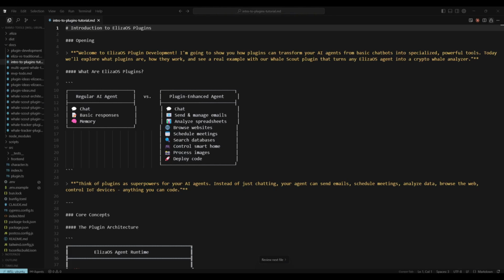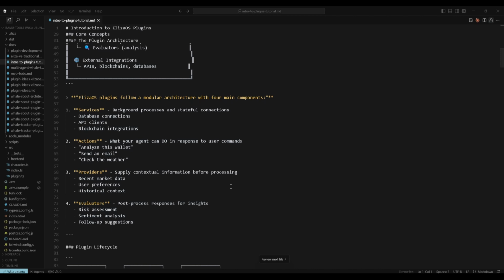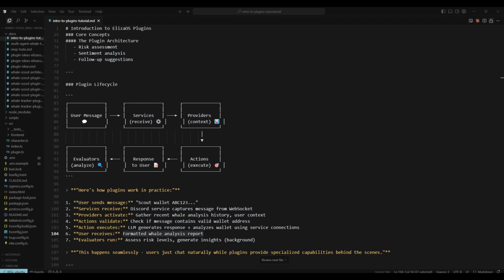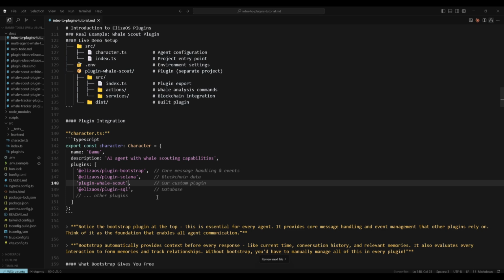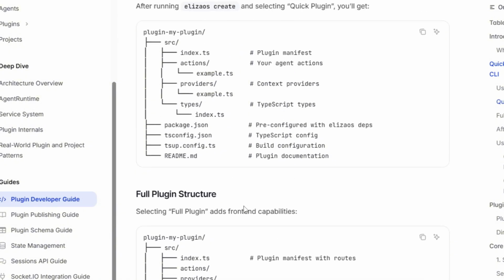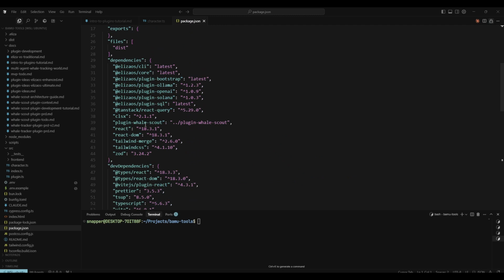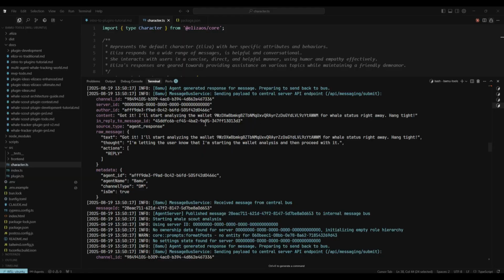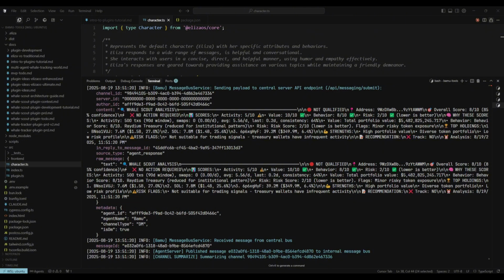ElizaOS Plugin System: Build Specialized AI Agents Beyond Basic Chatbots (Episode 4)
⏰ CHAPTERS
00:00 Introduction
00:40 What are ElizaOS plugins?
01:40 The four main components of a Plugin
03:46 Plugin lifecycle & example workflow
05:42 Plugin project structure
07:18 Plugin integration
08:15 Bootstrap Plugin
09:23 CLI commands for building a new Plugin project
11:18 Building the Whale Scout Plugin
12:33 Integrating Plugins into ElizaOS agents
14:04 Real-time demonstration of whale analysis
19:35 How to stay updated

🤖 In this ElizaOS tutorial, we dive deep into the Plugin Development System that transforms basic AI agents into specialized, powerful tools. You'll learn how to build custom plugins using real code examples, including a complete Whale Wallet Analyzer that scouts crypto wallets and provides investment recommendations. From services and actions to providers and evaluators — this video shows you the complete plugin architecture with live demonstrations.

✅ The 4 core plugin components: Services, Actions, Providers & Evaluators
✅ Complete plugin lifecycle and workflow execution
✅ How to use ElizaOS CLI to generate new plugin projects
✅ Building a real Whale Scout plugin from scratch
✅ Integrating custom plugins into your main ElizaOS agents
✅ Live demo: Analyzing Solana wallets with blockchain data
✅ Plugin project structure and file organization

🔥 KEY TAKEAWAYS
• Plugins extend AI agents beyond basic chat into specialized superpowers
• Modular architecture allows services, actions, providers, and evaluators to work together
• Bootstrap plugin is essential for every agent (memory, context, event management)
• Custom plugins can integrate APIs, blockchains, databases, and any external service
• Real example: Whale Scout analyzes wallet activity, value, behavior, and risk in real-time

📚 PLUGIN ARCHITECTURE BREAKDOWN
Services: Background processes (Discord connections, price monitoring, API clients)
Actions: What your agent can do (send emails, analyze wallets, check weather)
Providers: Context supply (conversation history, market data, user preferences)
Evaluators: Post-response analysis (sentiment, learning, follow-up suggestions)

👉 🎬 Next Episode: Advanced Memory Systems & Multi-Agent Communication

👋 Ready to build agents that can analyze crypto wallets, send emails, schedule meetings, and execute any custom task you can code?